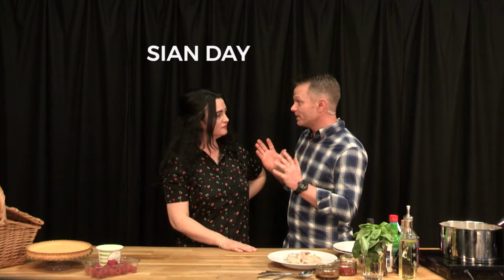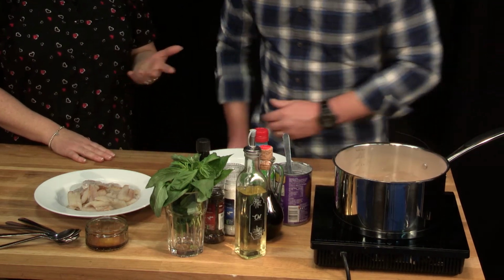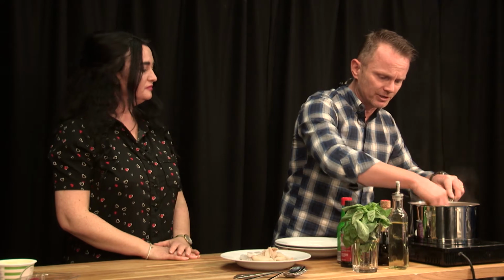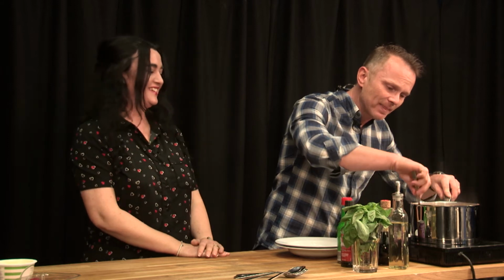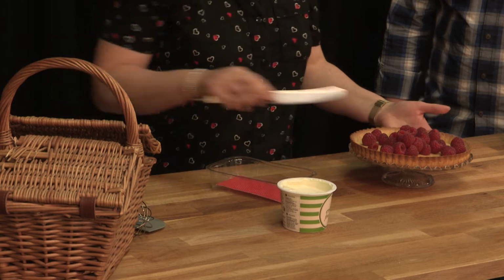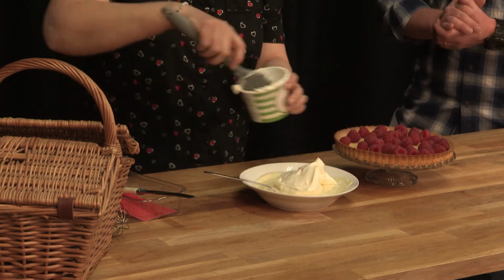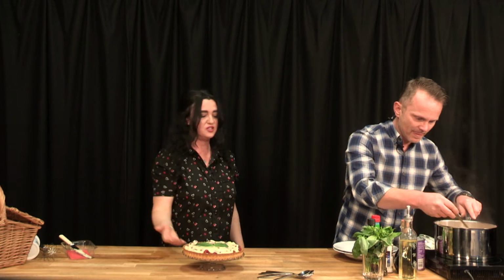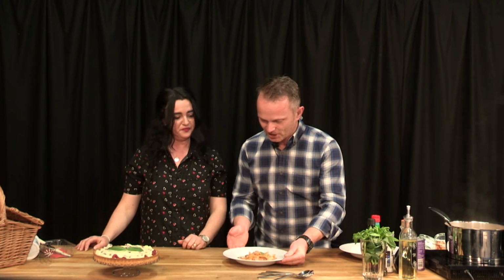Cooking With Sian & Rob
- Red Tai Fish Curry
- Raspberry Cremé Fraîche Dessert